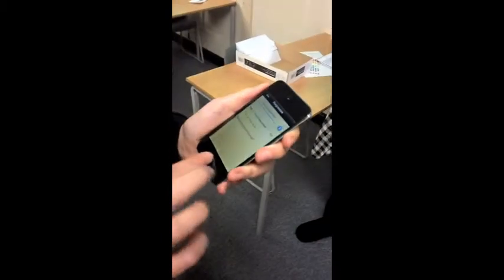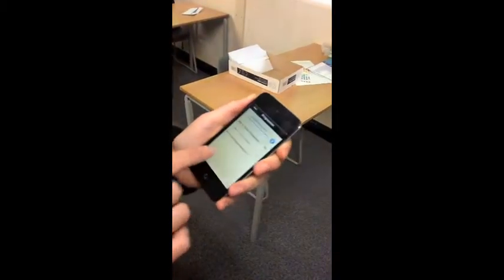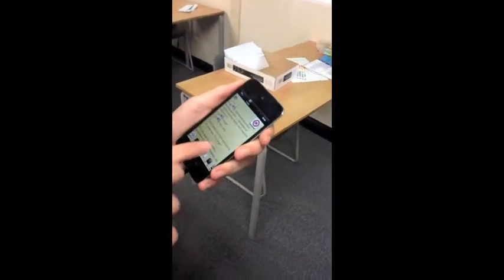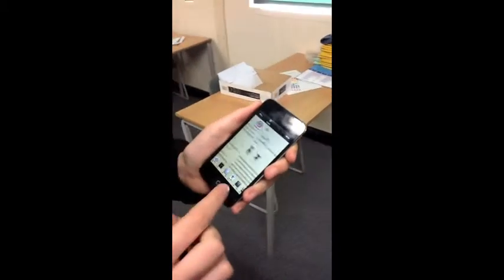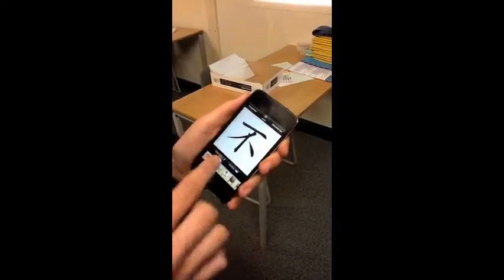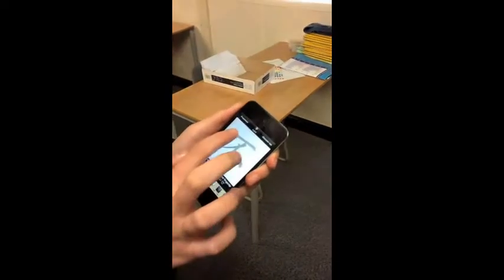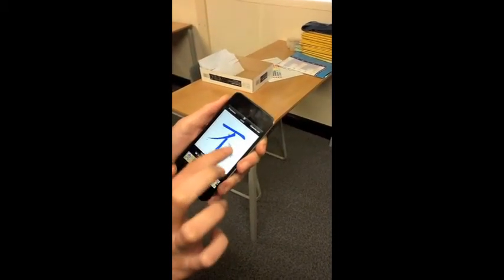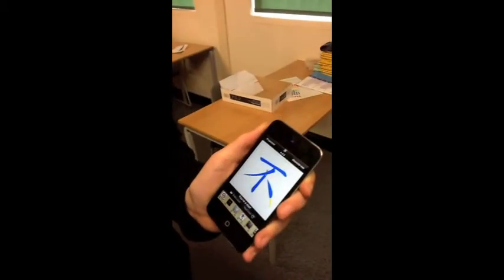Tech in learning